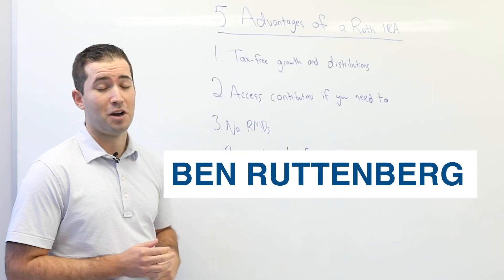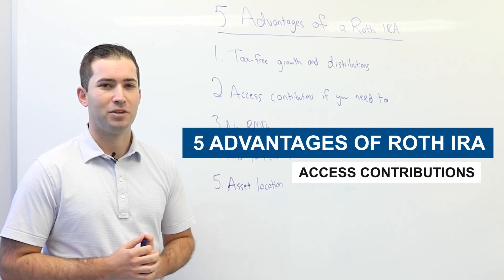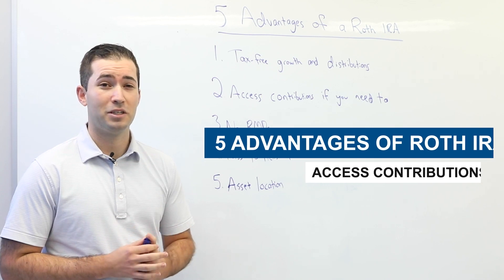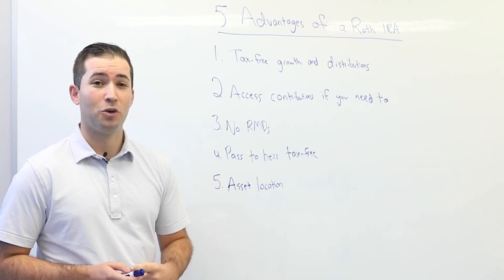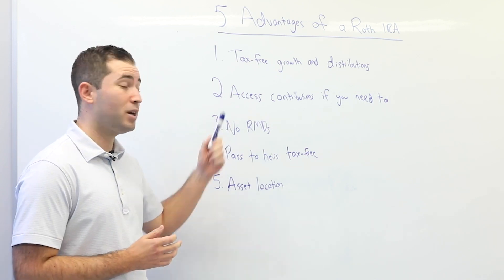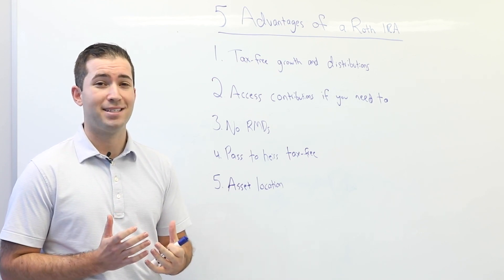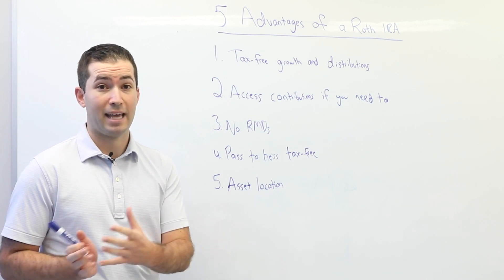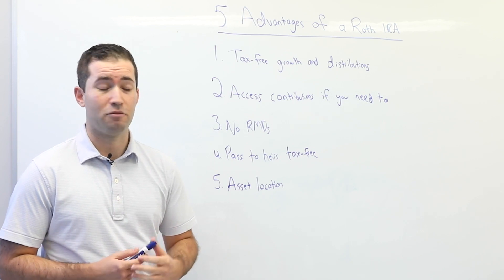5 Advantages of Roth IRAS: Tip 2 - Access Contributions If You Need To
5 Advantages of Roth IRAS: Tip 2 - Access Contributions if you Need to